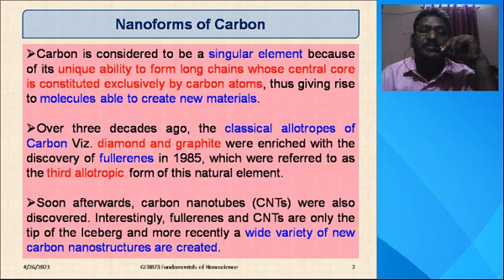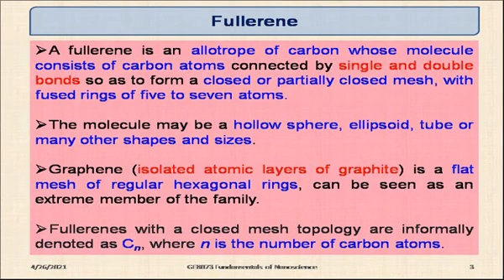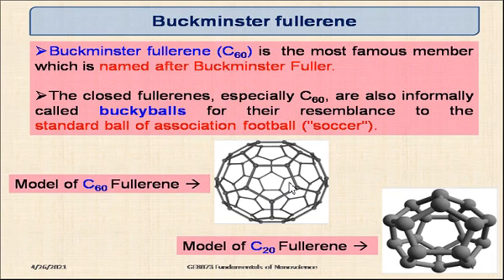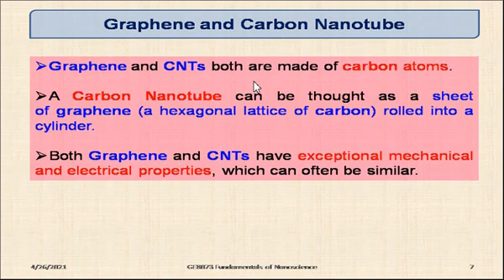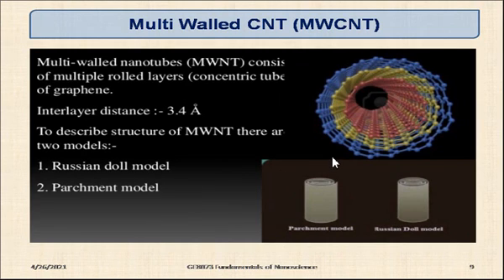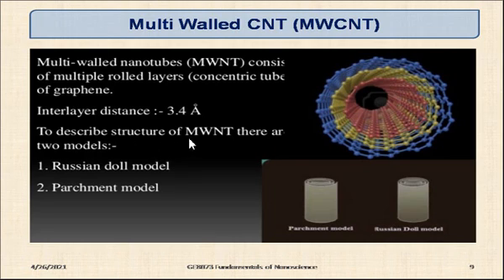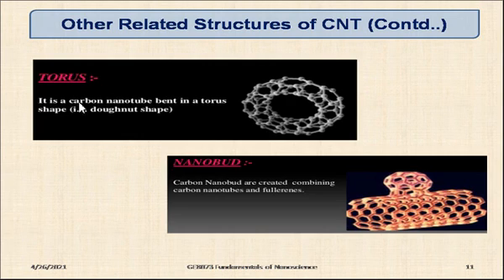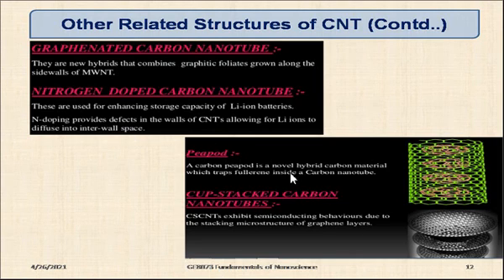Nanoforms of Carbon - Buckminster fullerene- graphene and carbon nanotube, SWCNT and MWCNT